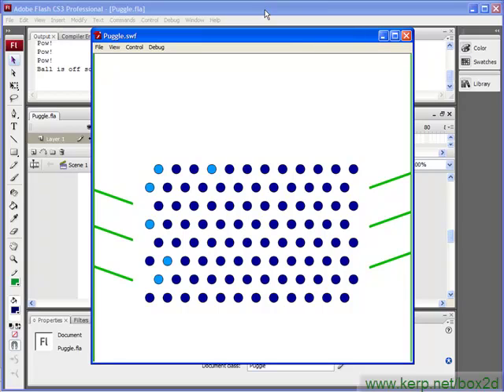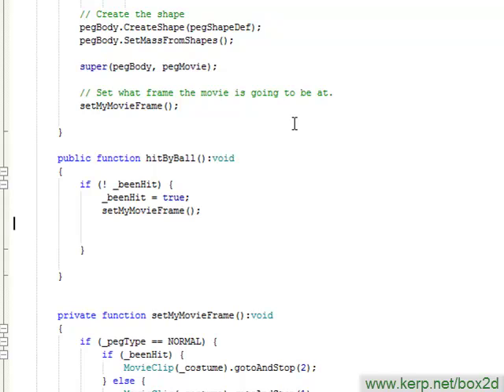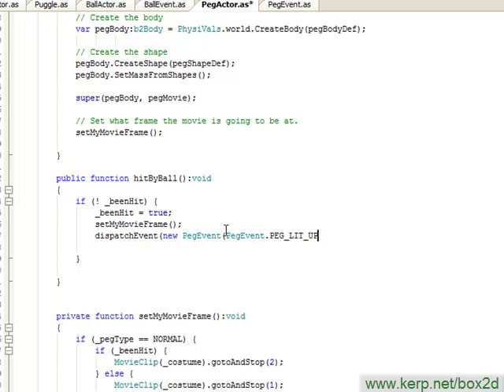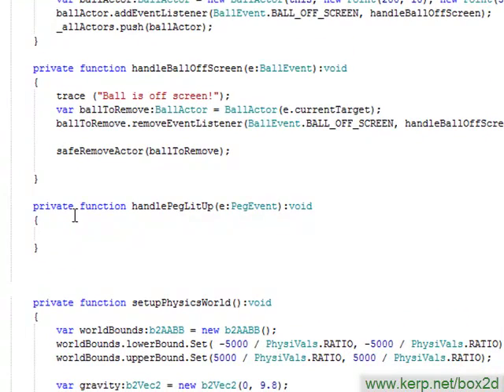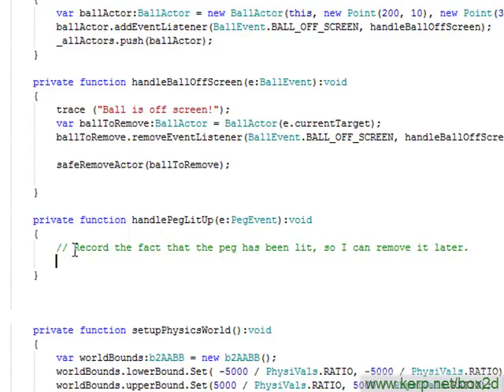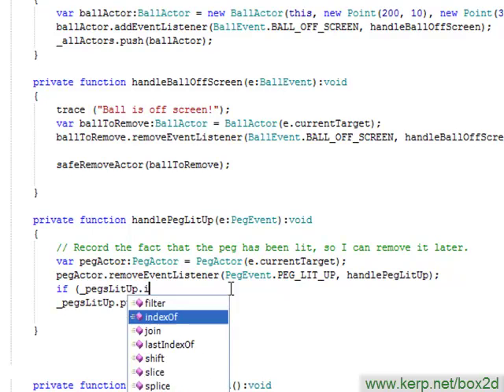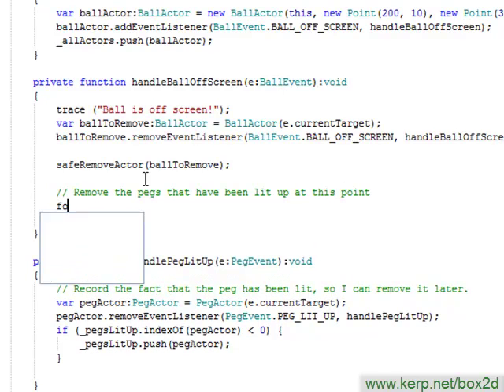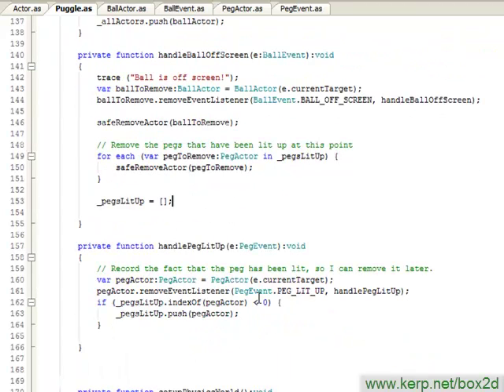Box2D Lesson 2.21 -- Removing those PegActors we took so long to make (sigh)